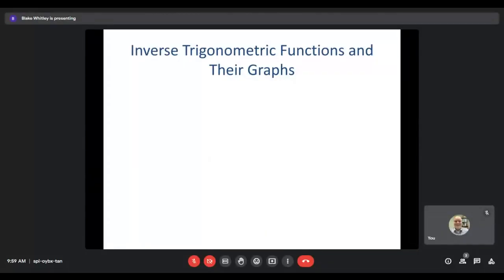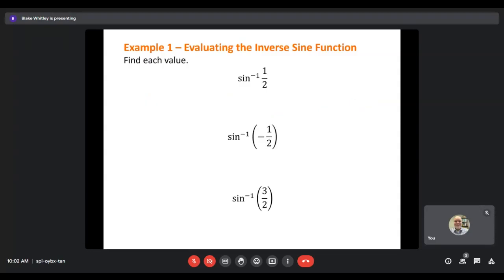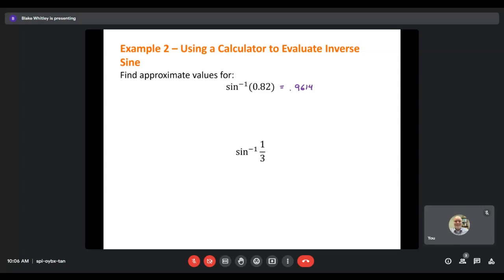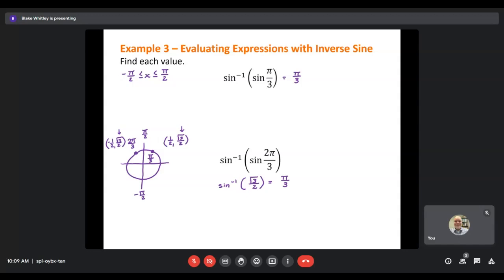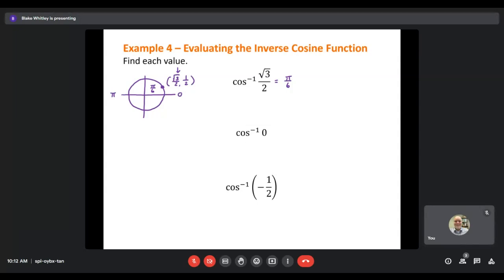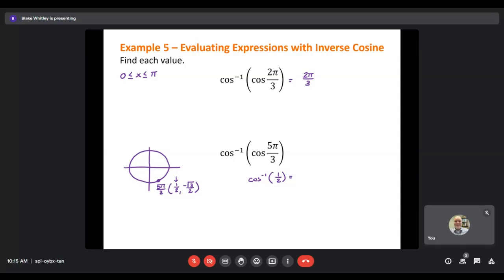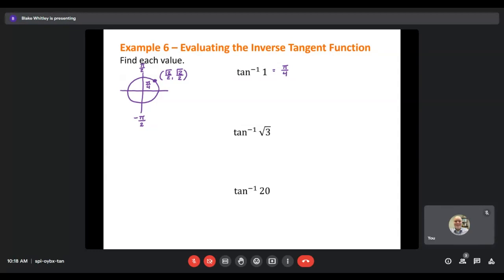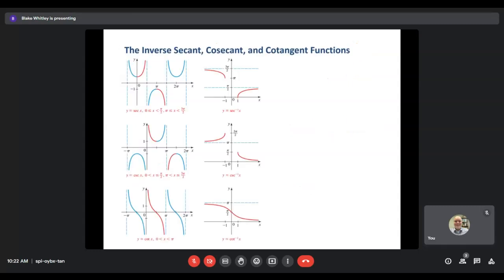MAT 172 Section 5 5 Inverse Trigonometric Functions and Their Graphs